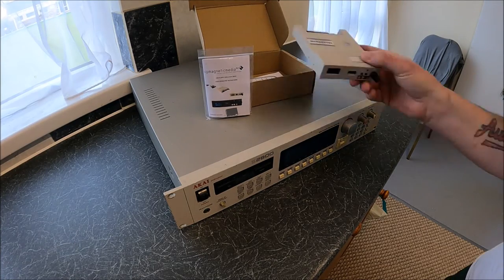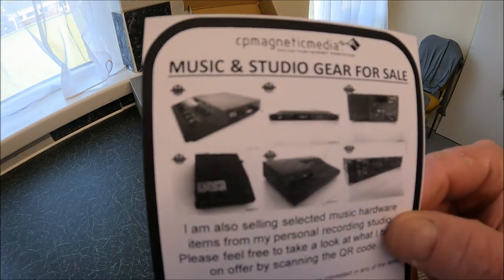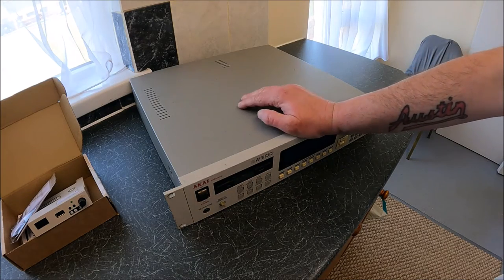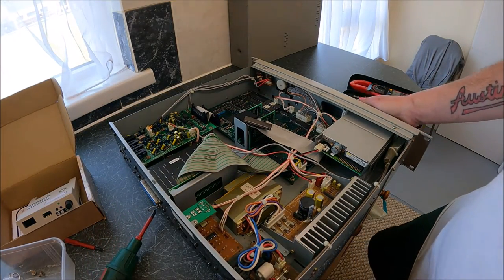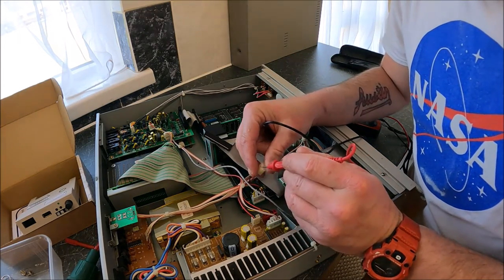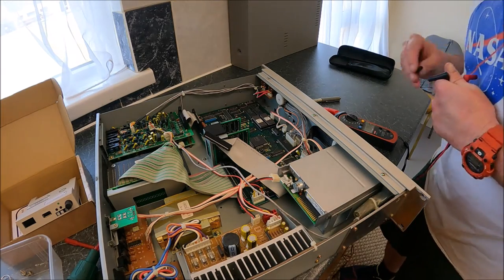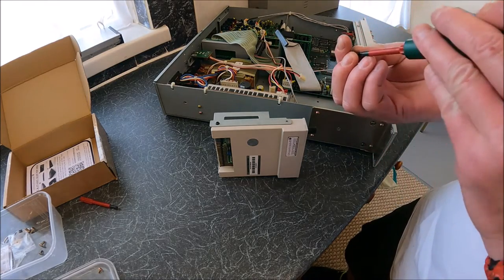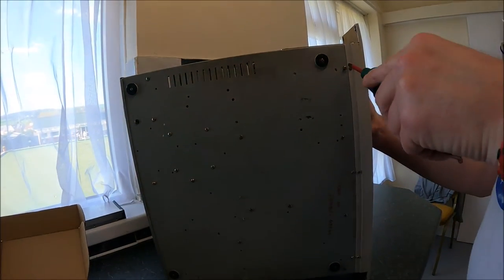AKAI S2800 - Gotek Floppy USB Emulator Installation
Welcome to another video from AW Services

(Option J) is the device in the video

Watch share & Enjoy